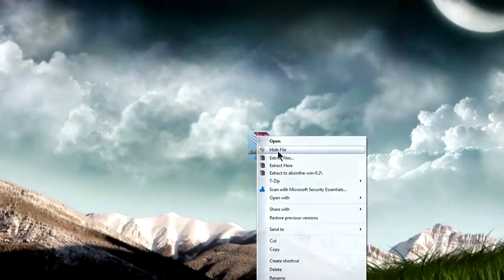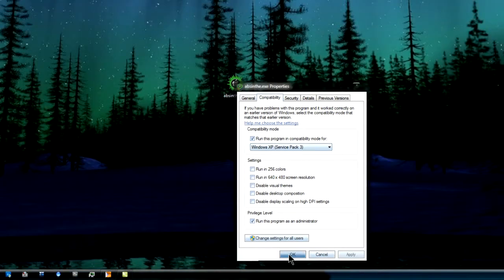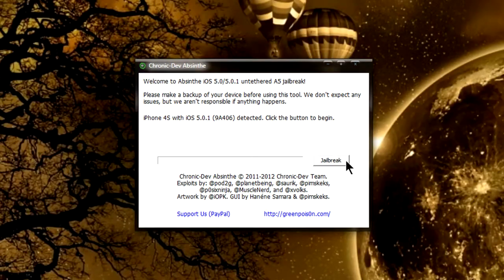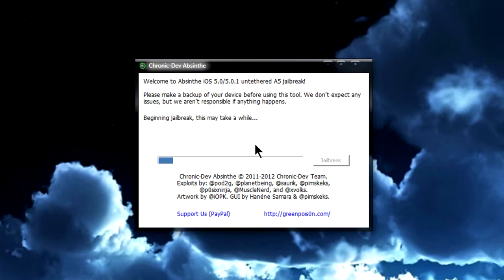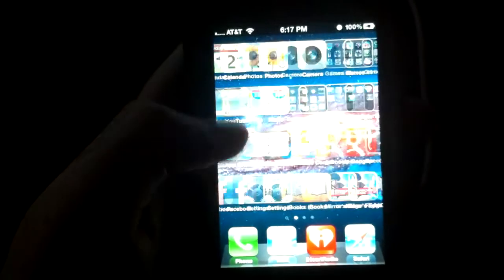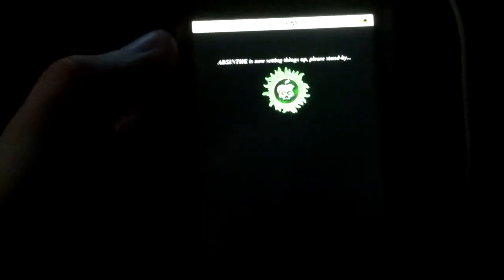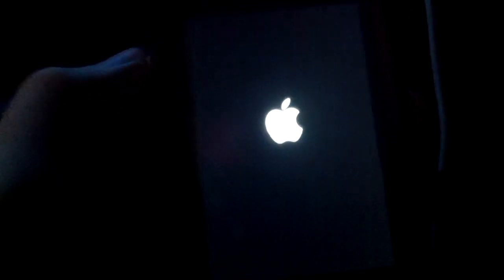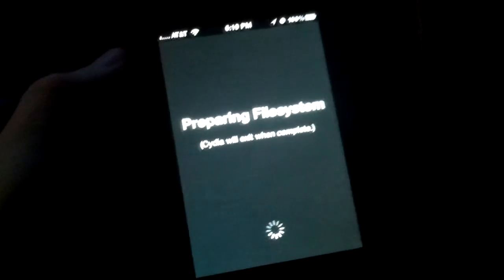How to Jailbreak the iPhone 4S & iPad 2 w/ Absinthe (Windows & Mac)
Links:
Windows

Steps:
1. Download Absinthe.zip
2. Right Click and click "Extract Here"
3. Right click on Absinthe.exe
4. Click Properties and click "Compatability" Tab
5. Check
 - Run this program under Windows XP
 - Run this program under Adminstrator
6. Run Absinthe and Jailbreak
That's it